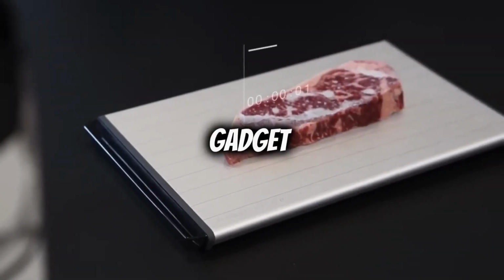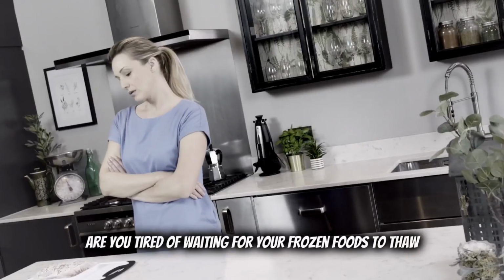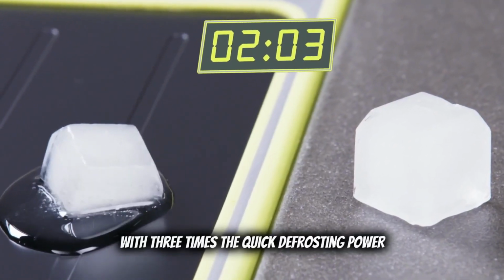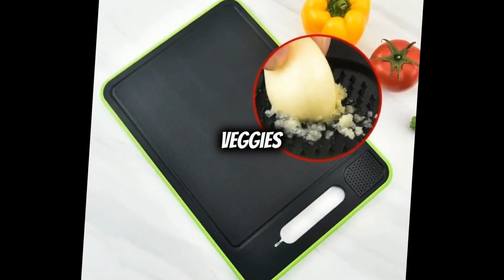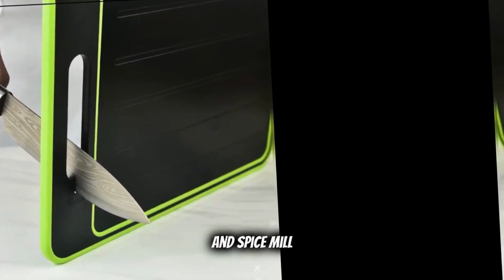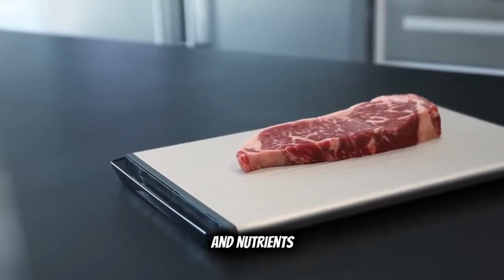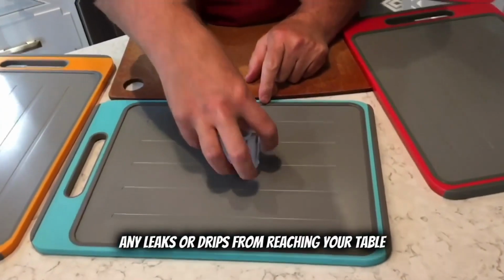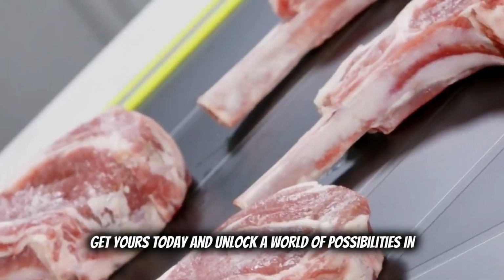Discover the Future of Cooking: The Innovative Chopping Board with Defrost Function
Explore the Defrosting Plates, Chopping Board with defrost function! Thaw food evenly, sharpen knives, and grate spices effortlessly. A game-changer for your kitchen!